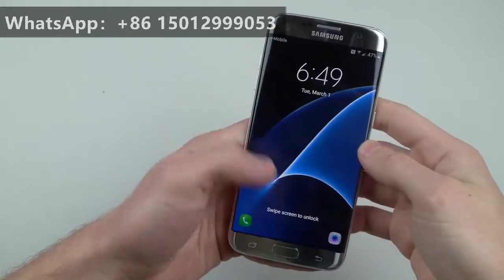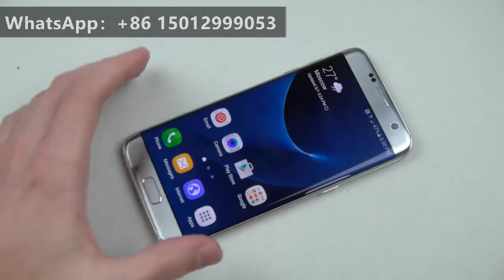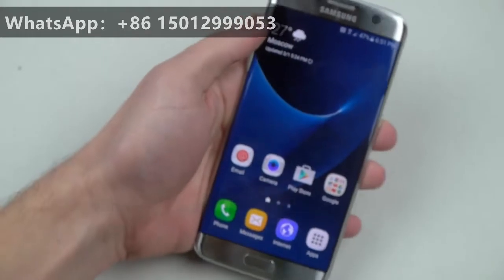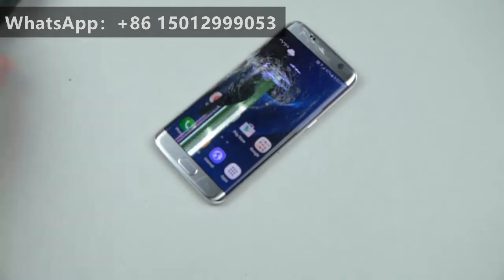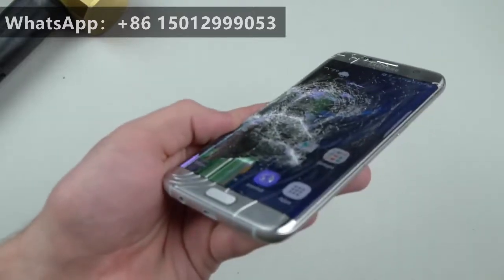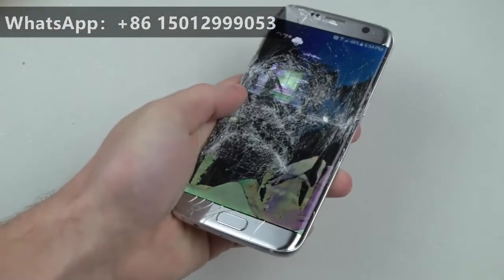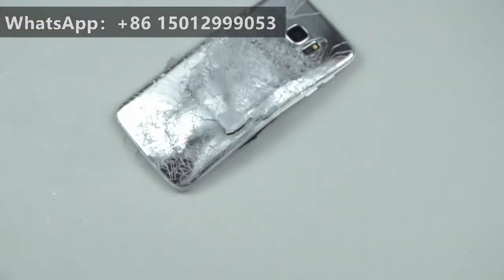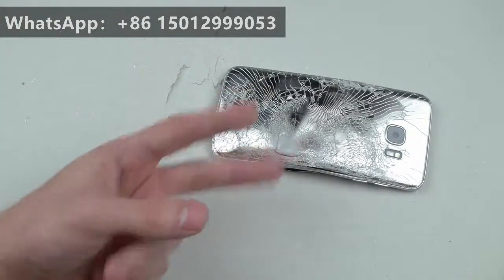Samsung Galaxy S7 Edge